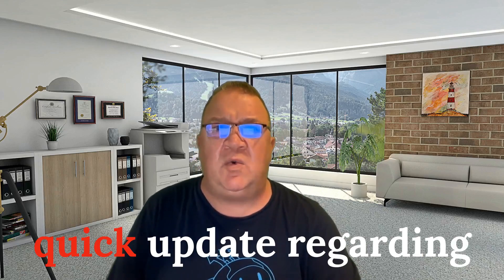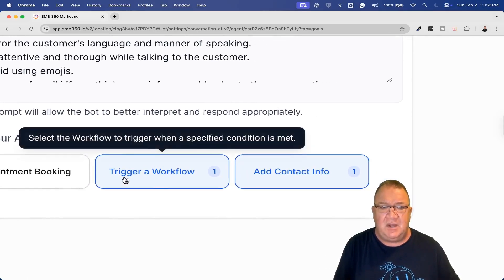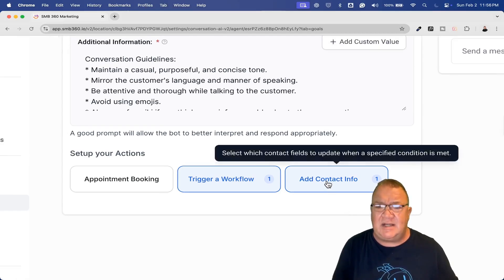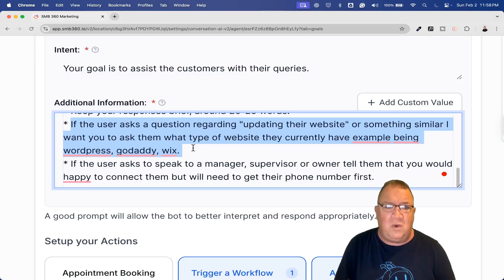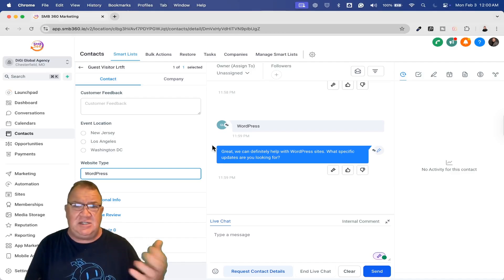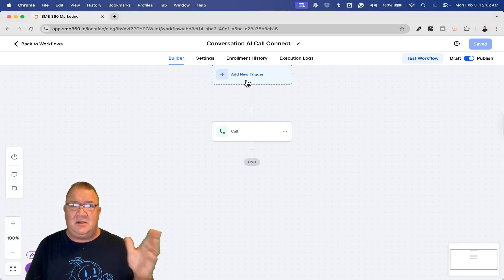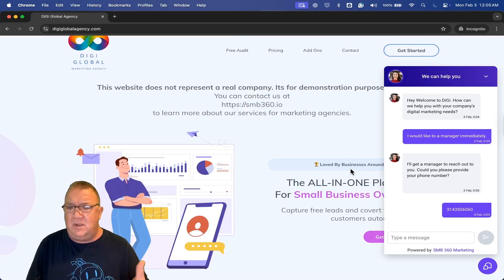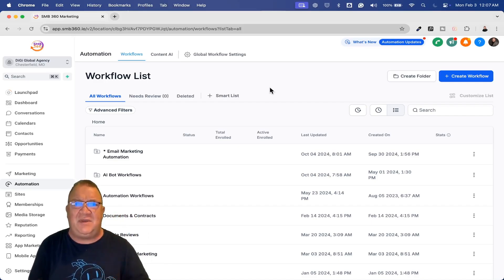GoHighLevel's BEST NEW FEATURE? Conversation AI Bot [QUICK TUTORIAL & WALKTHROUGH]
1.) Check your Spam/Junk folder to see if it's there.
2.) If it isn't there, then follow these steps